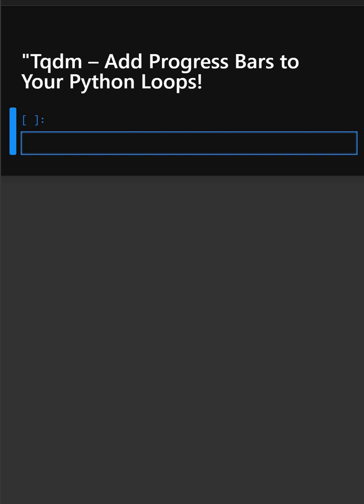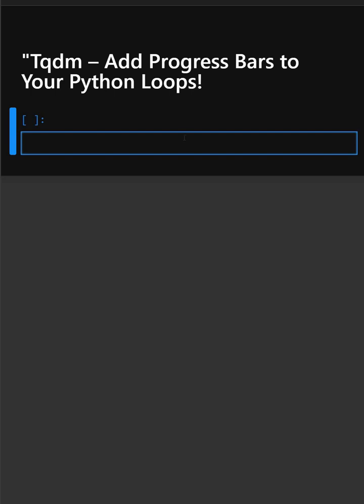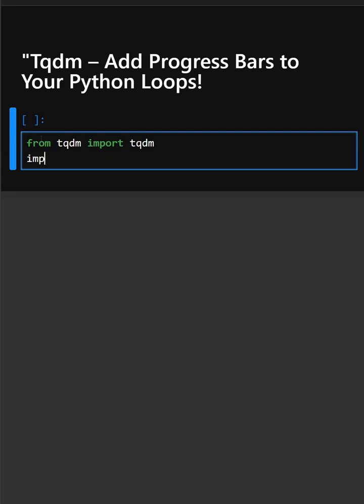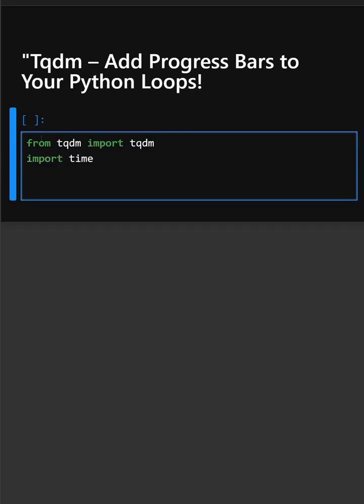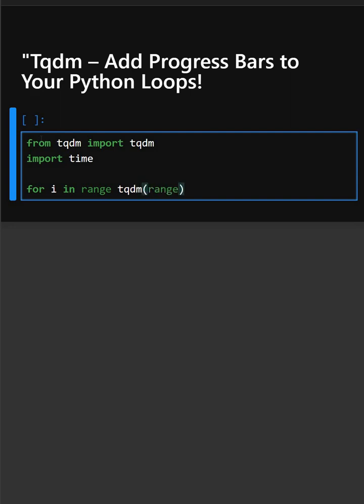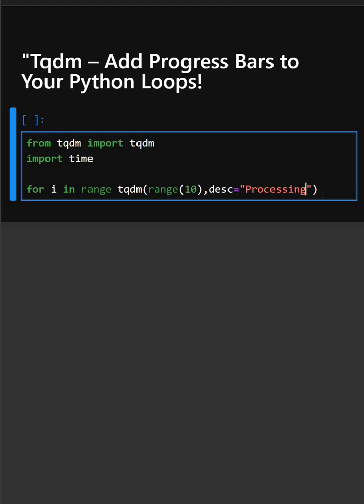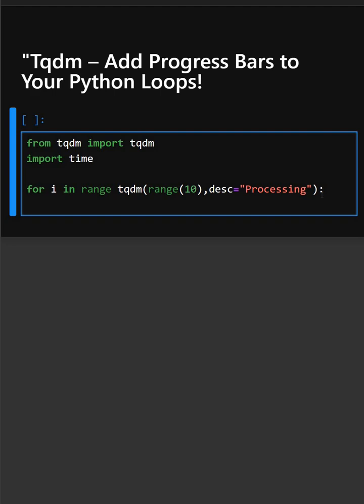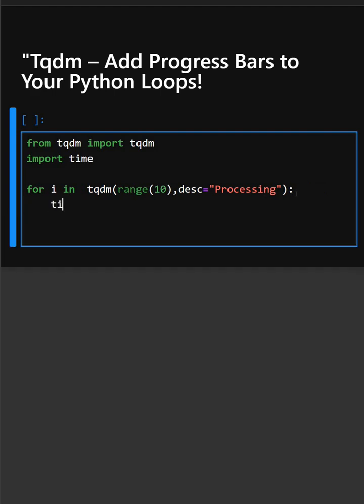Tqdm Add Progress Bars to Your Python Loops